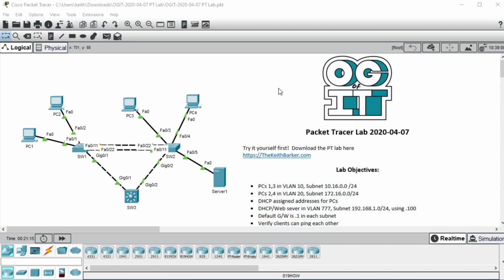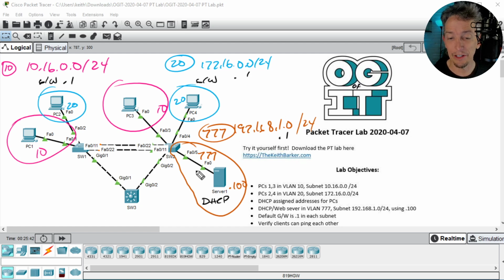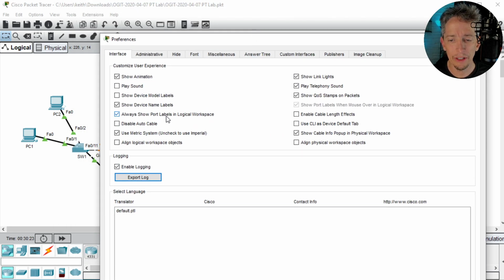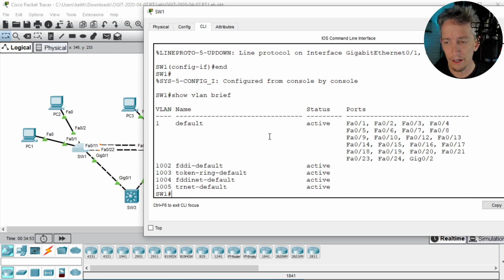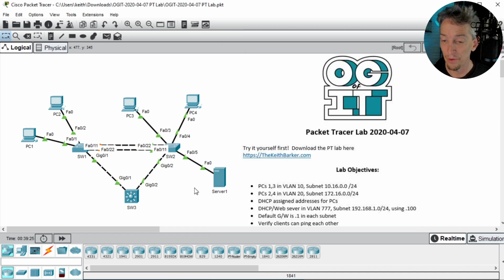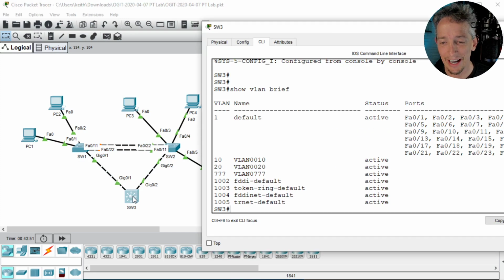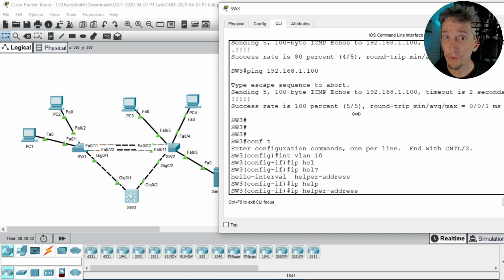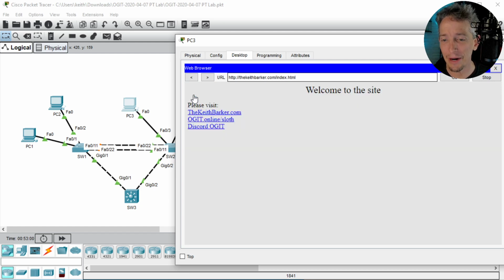Packet Tracer Lab Routing Switching Trunking | Cisco CCNA 200-301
This Packet Tracer lab allows you to practice IP addressing, DHCP, DHCP Relay, Routing, Multi-layer Switch SVIs, and more.

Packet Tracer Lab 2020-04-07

And…